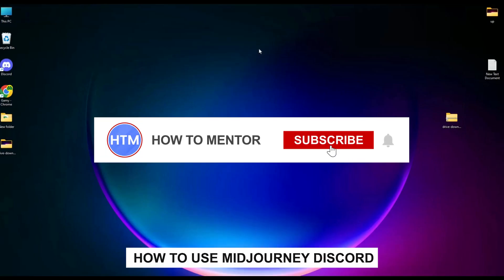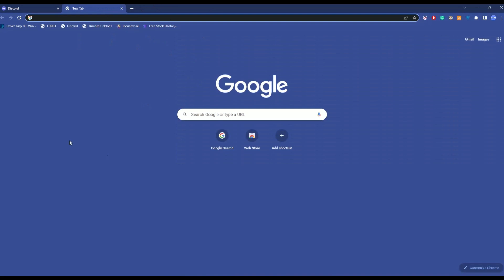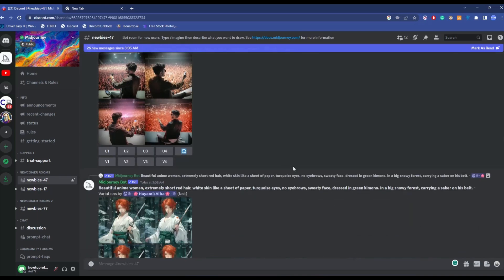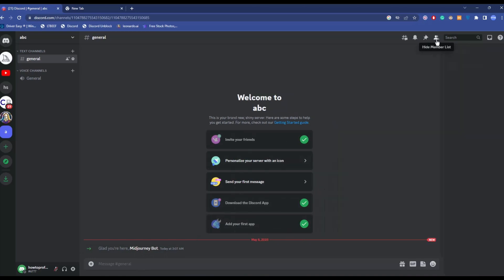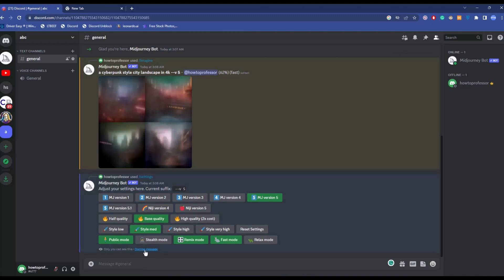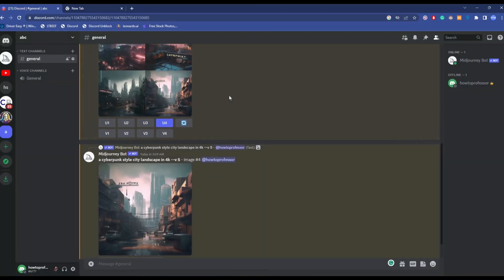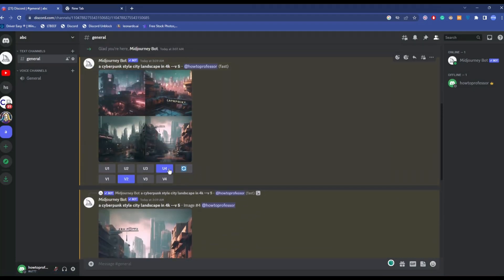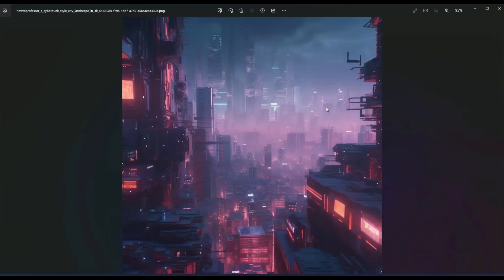How to Use Midjourney Discord (2025) Complete Tutorial Step by Step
How to Use Midjourney Discord (2025) Complete Tutorial Step by Step. It’s a very easy tutorial, I will explain everything to you step by step.